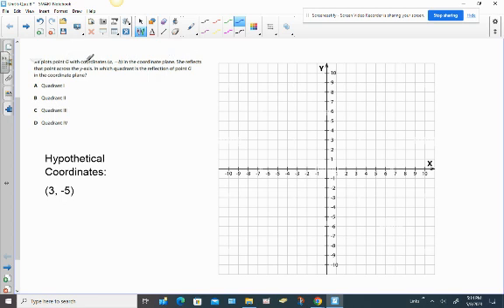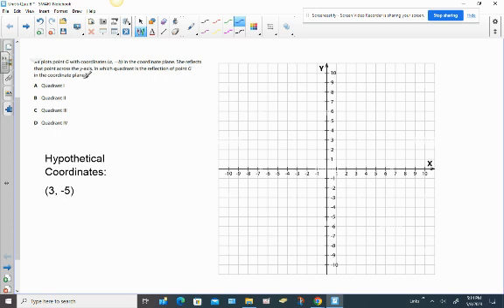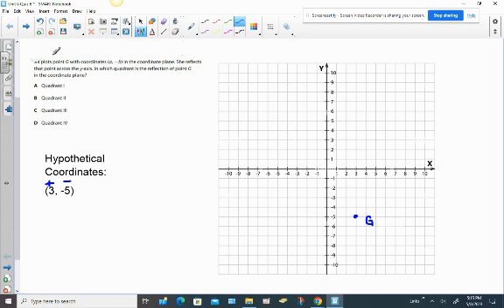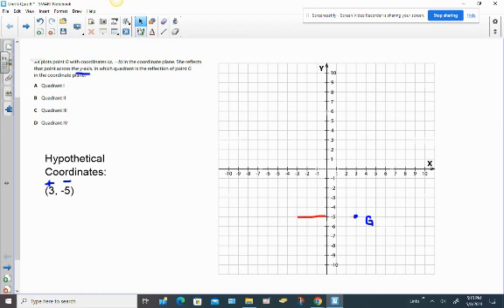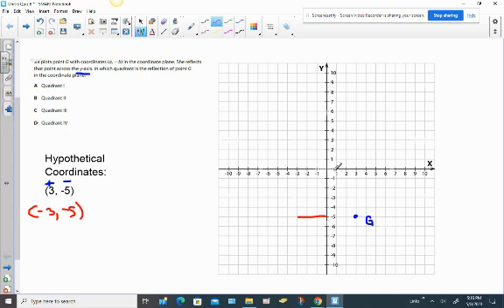Reflections and Quadrants: Help on Quiz 6B